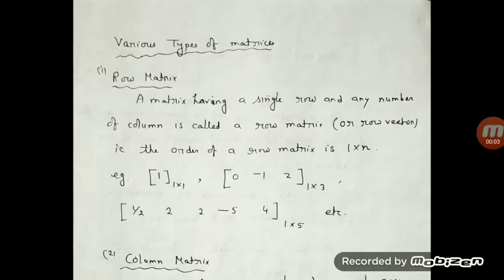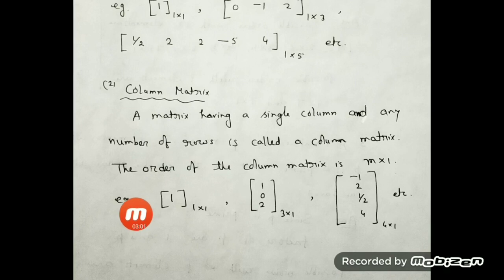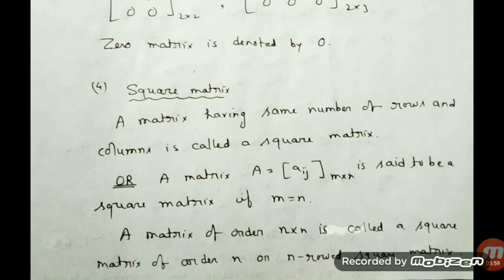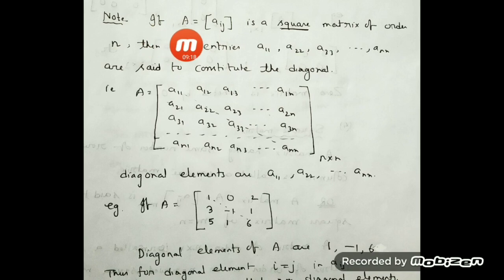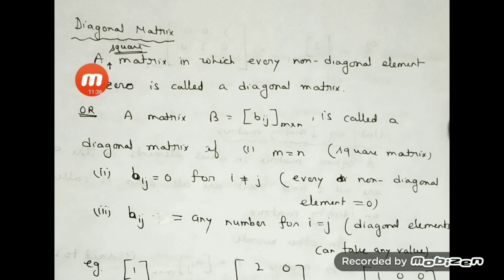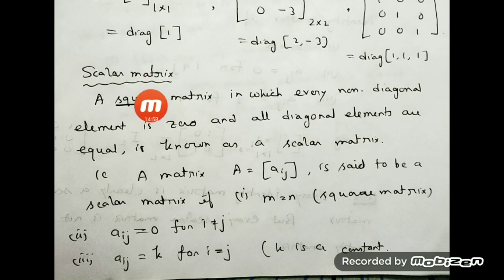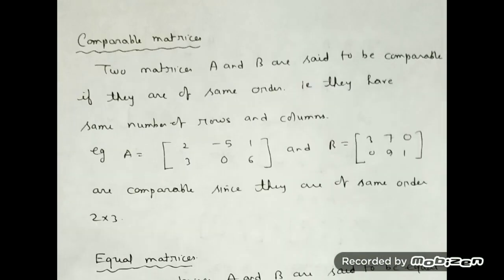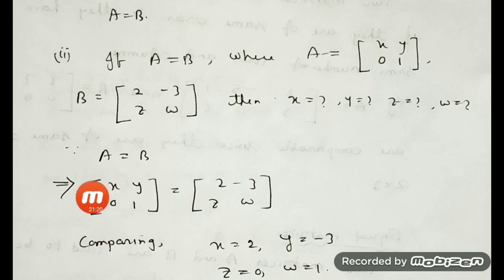Class 12/Ch3/Matrices/Part 2/Types of Matrices/Banalee Baruah Kashyap teacher AJB noonmati, ghy20